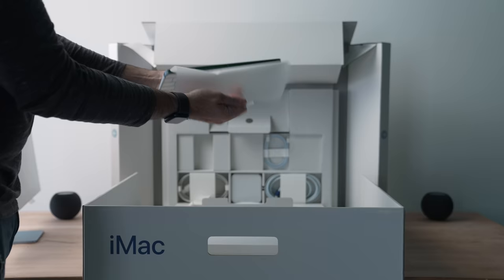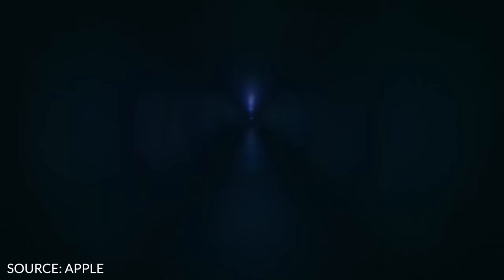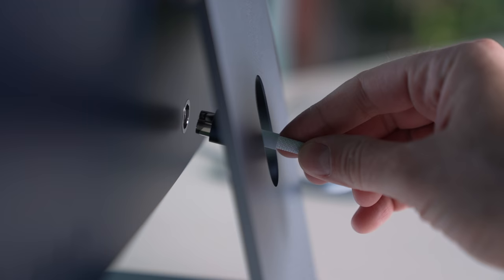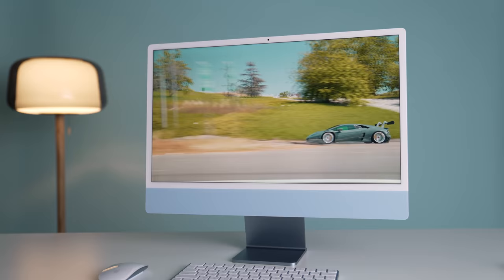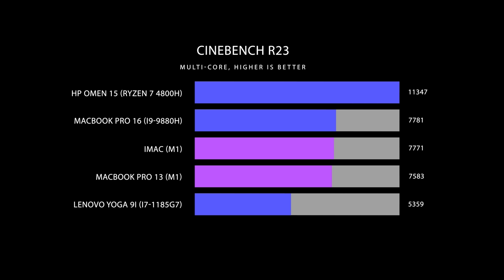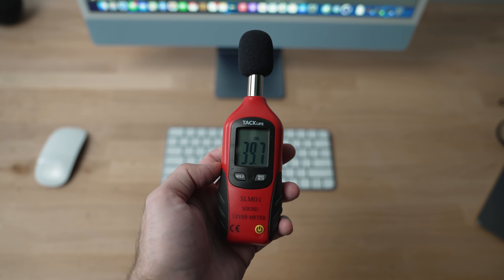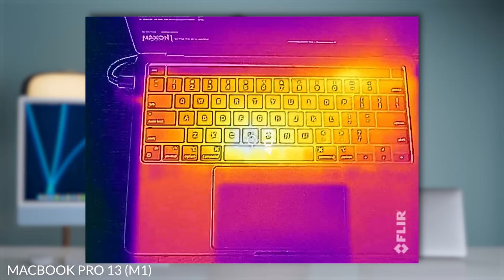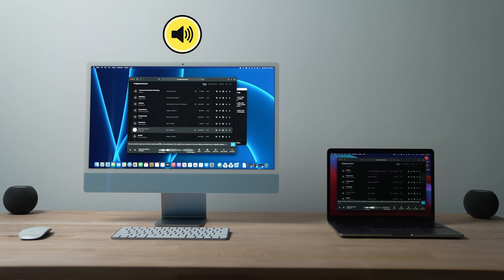M1 iMac vs MacBook Pro 13 - Choose the Right One!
Review of the 2021 iMac 24" with M1 compared to the MacBook Pro 13 M1. The MacBook Pro 13 is $200 cheaper then the new iMac. They both have the same processor which means the same performance. Hopefully this video helps you pick the perfect one! iMac vs MacBook Pro.